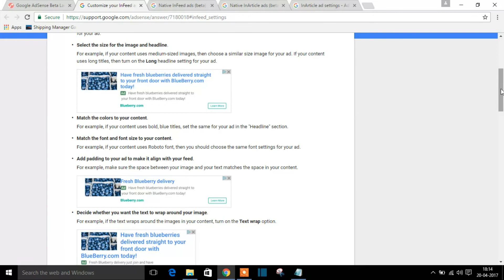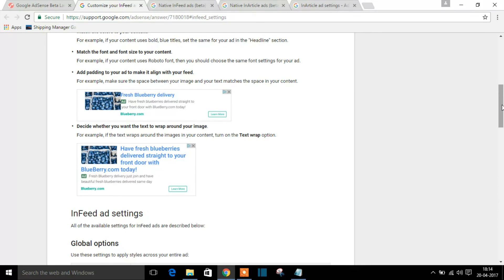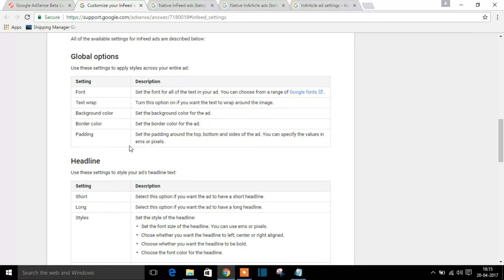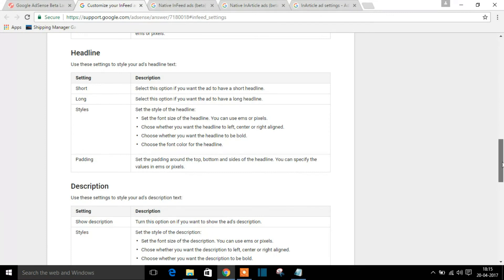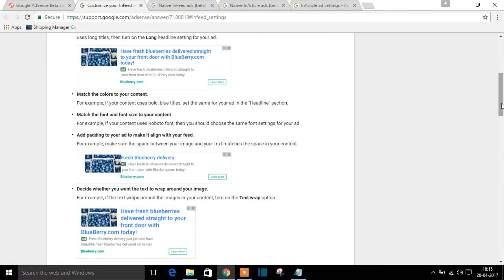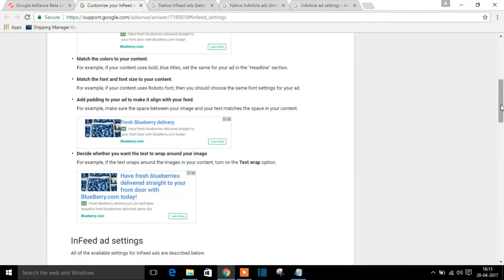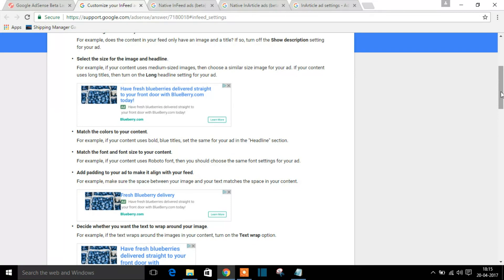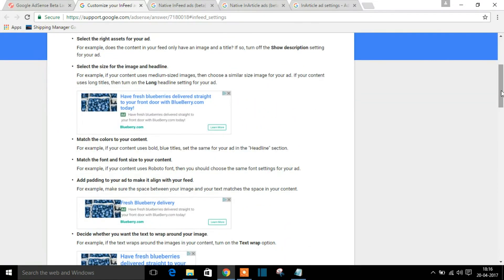Google Adsense New BETA Ads from 2018 | Best Adsense Update | Sneak Peak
This show will show new google adsense ads BETA version. Check out the cool option in FEATURE list. Also this video will explain the use and ways to use the adsense after adsense approval.2 ads are In Article Ads and In Feeds Ads.